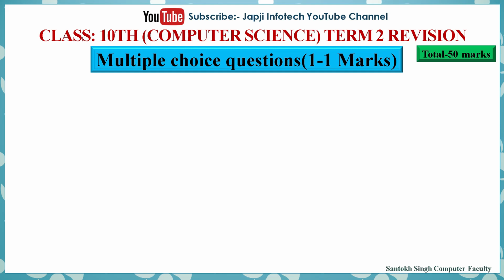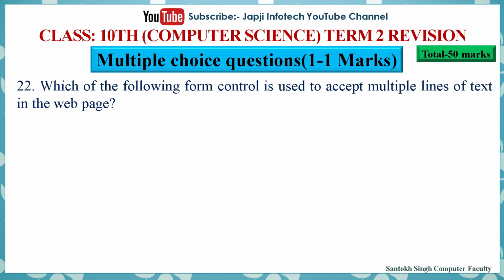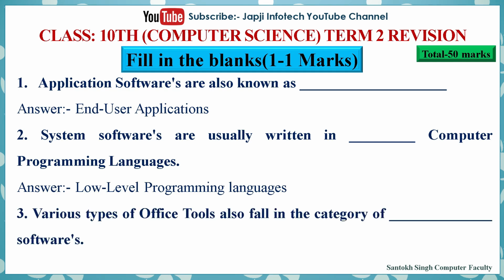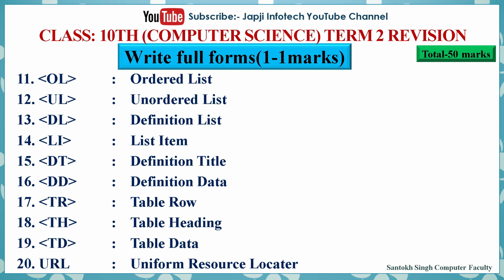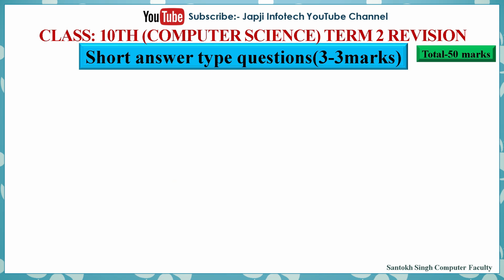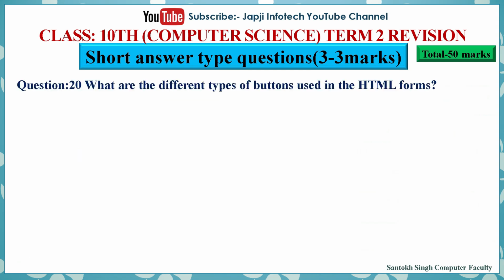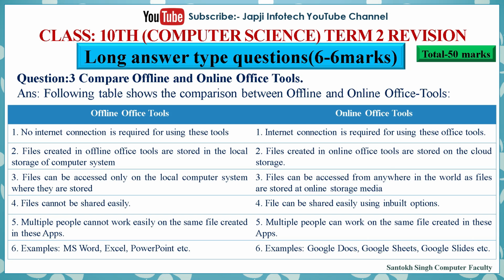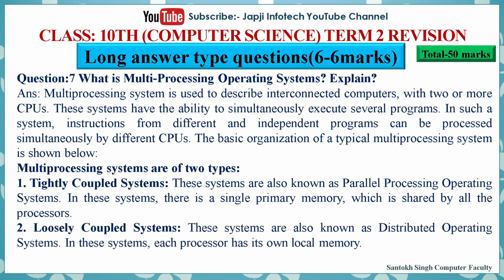Pseb class 10 computer science term 2 syllabus revision march 2024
Pseb class 10th computer term 2 syllabus revision